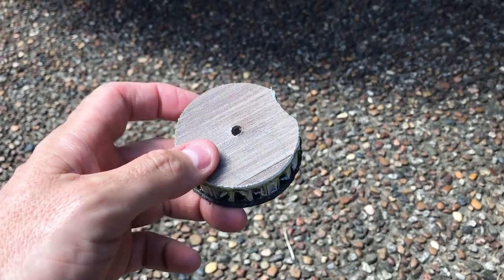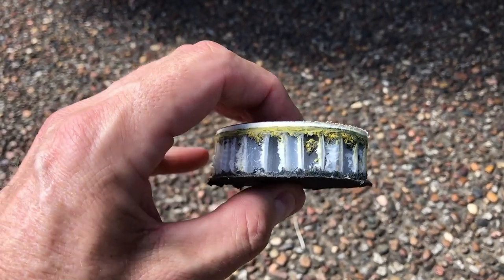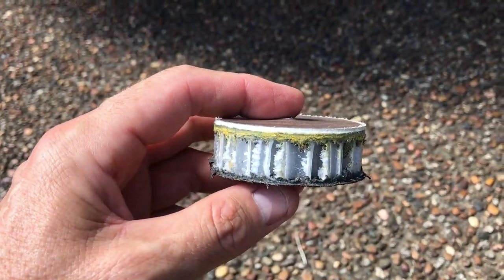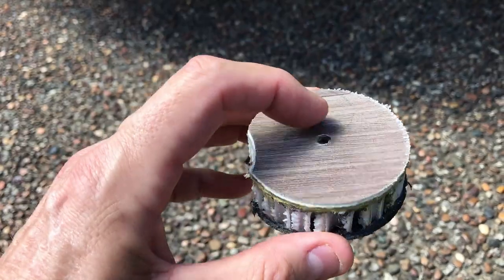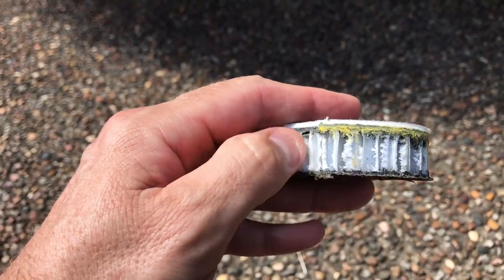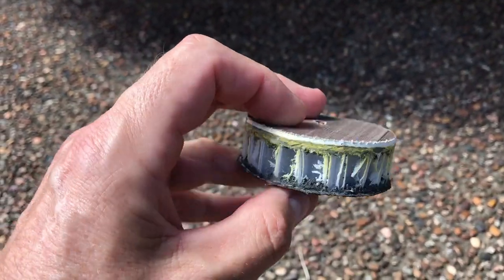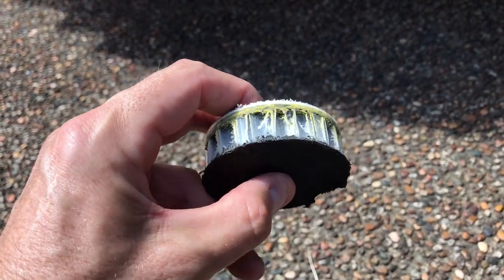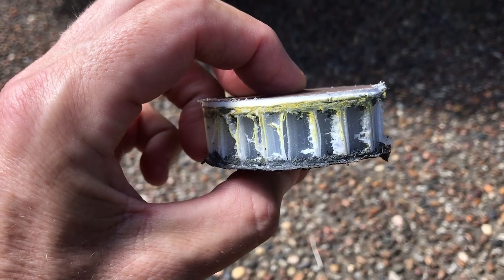Inside the honeycomb floor on an Austrack Tanami off-road caravan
Shows why you can't get strength using screws into the floor. Note if you have an earlier version of this van the floor will be plywood.